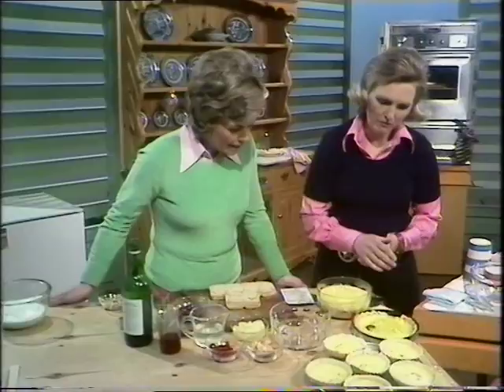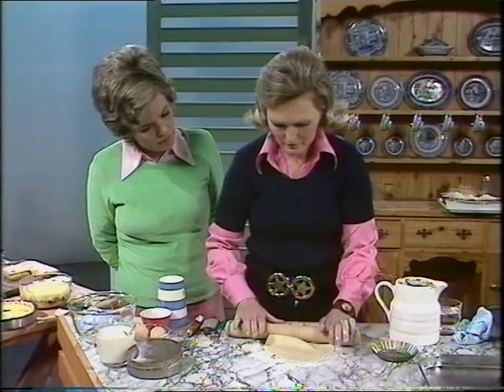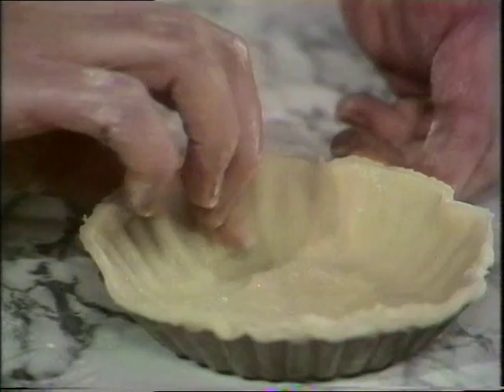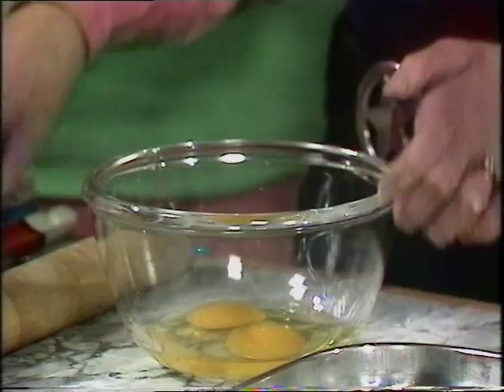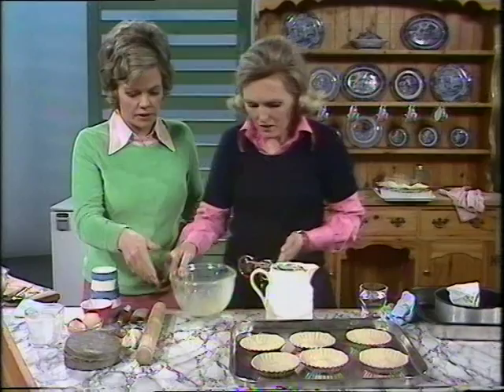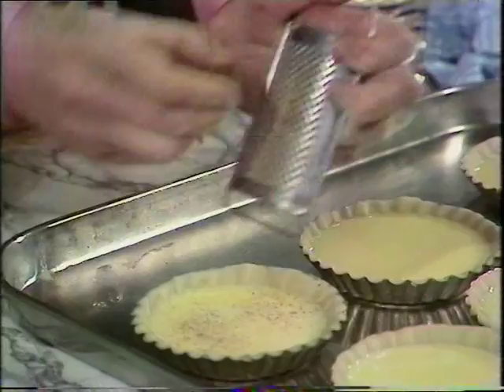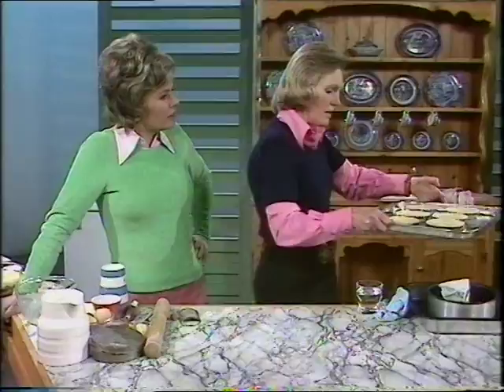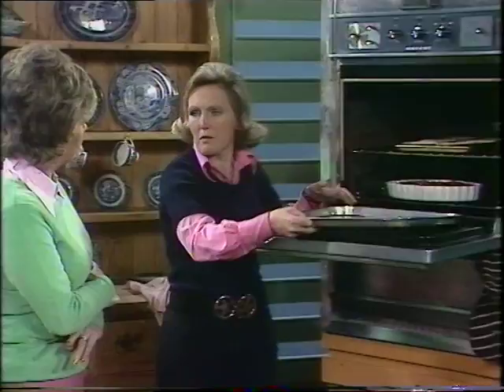Mary Berry makes a custard tart | Cooking Retro Style | Good Afternoon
Mary Berry and Judith Chalmers rustle up a custard tart on Thames Televisions 'Good Afternoon' show.
Quote: VT11227